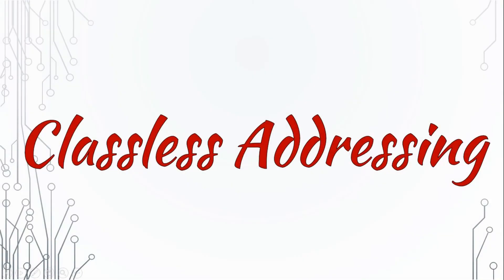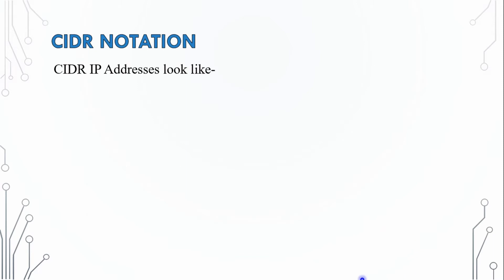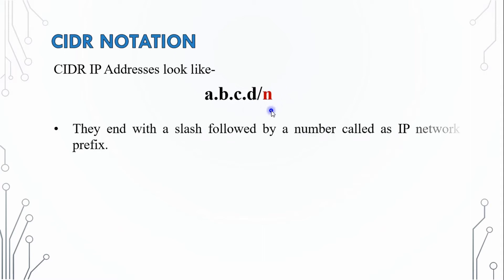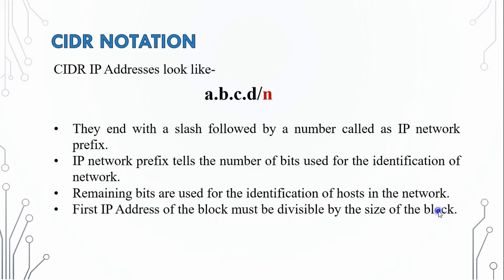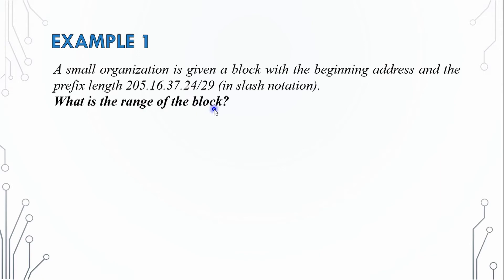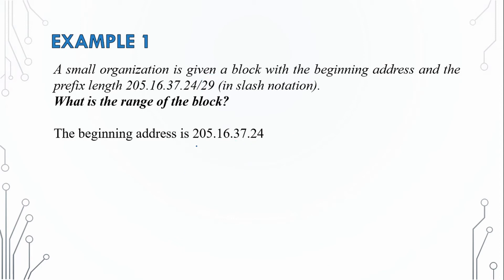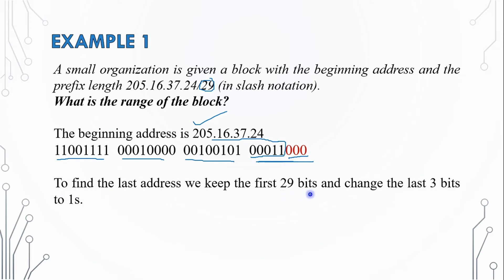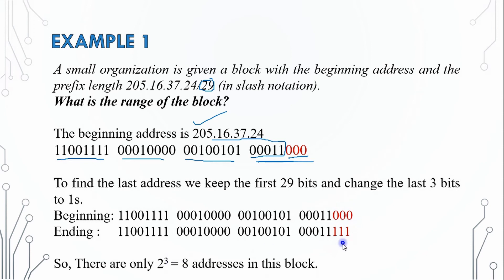Classless Addressing || IP Address Subnetting || BANGLA Lecture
Classless Addressing